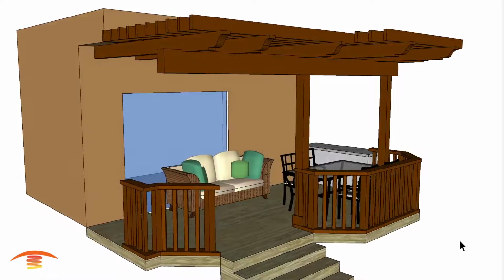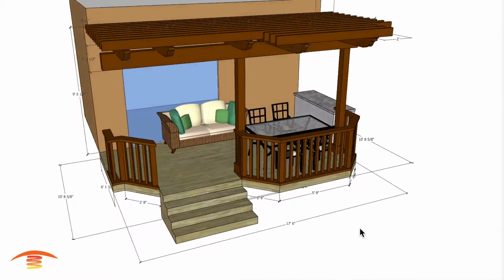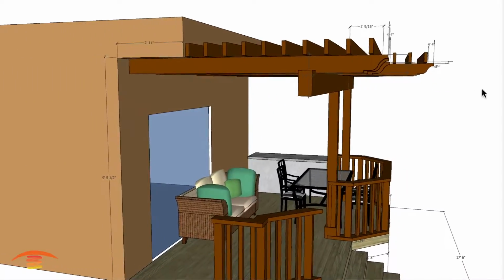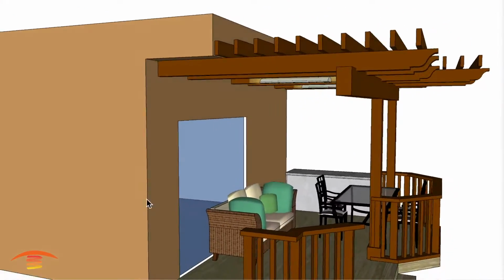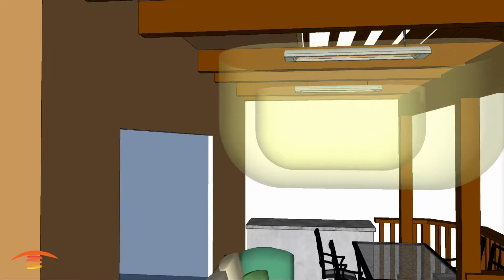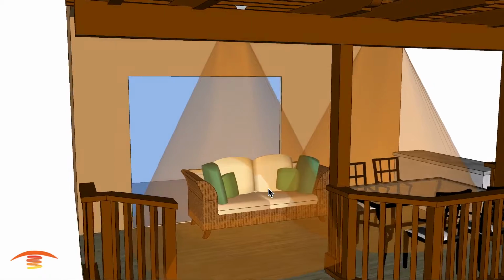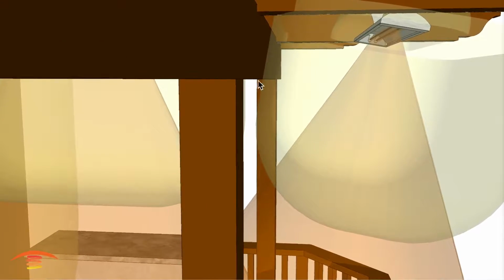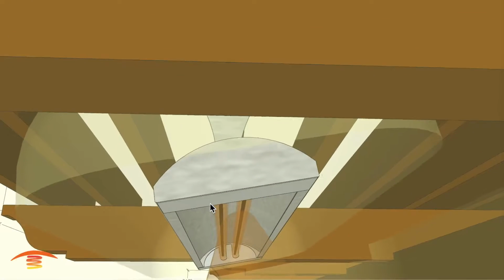2 or 3 Infratech CD4024 will Heat This Residential Patio Just Right